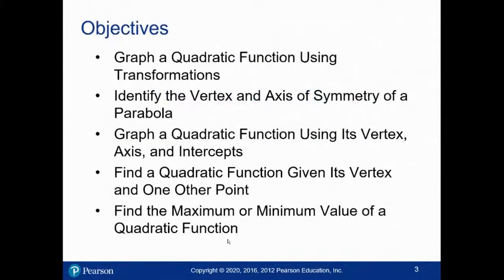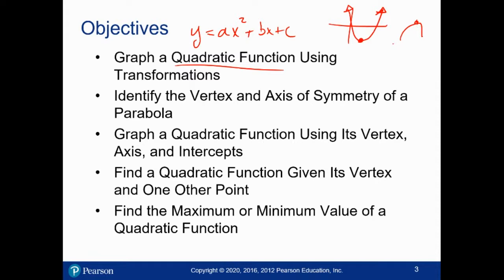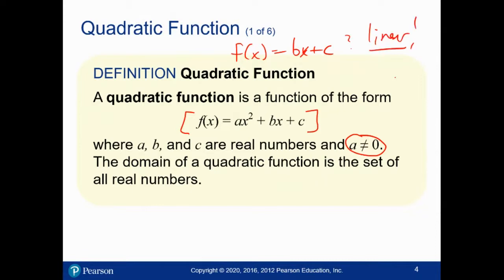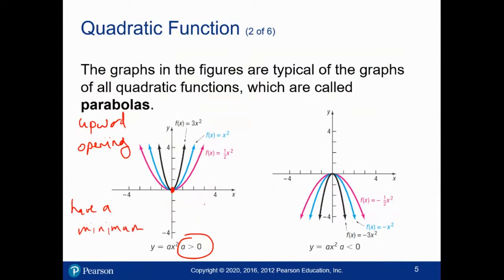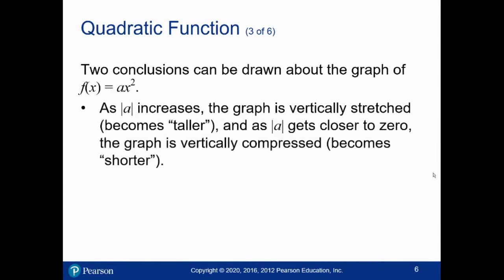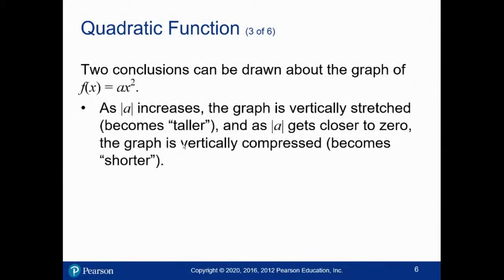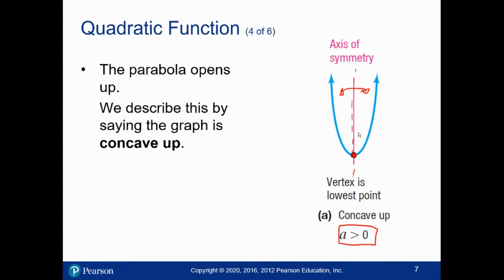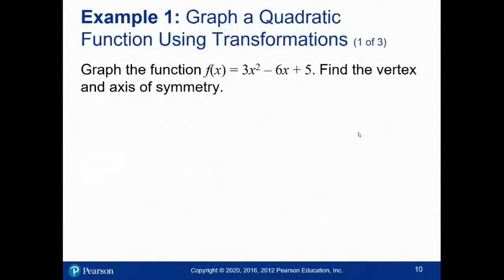MA2090 Precalculus Chapter 3 Section 3 Part 1/4